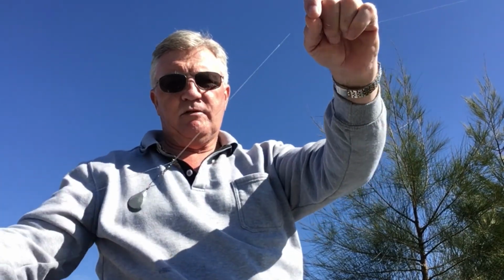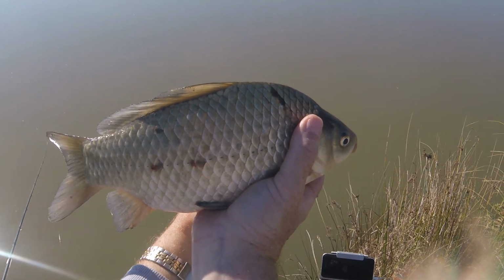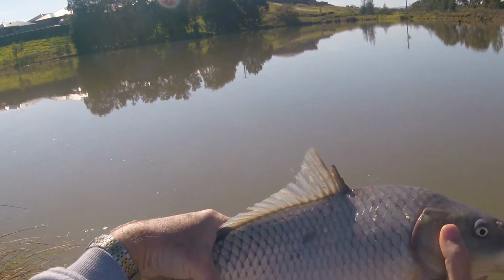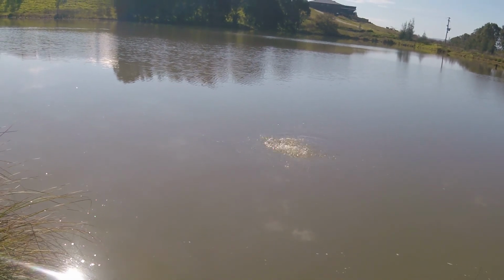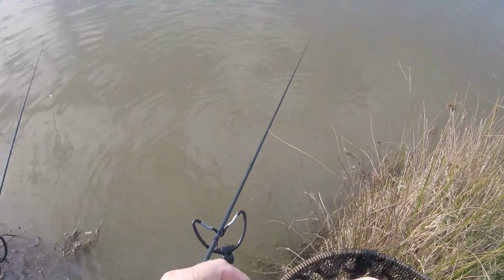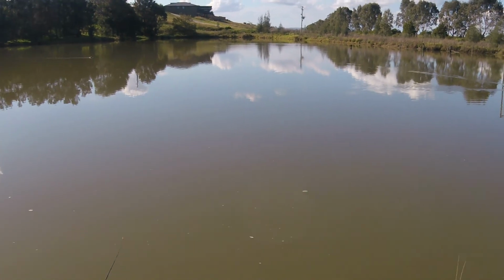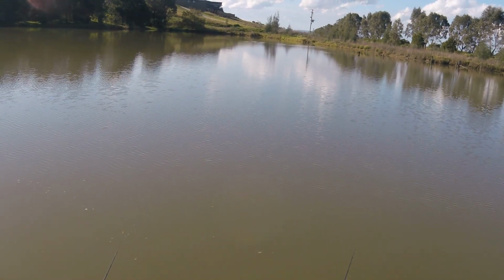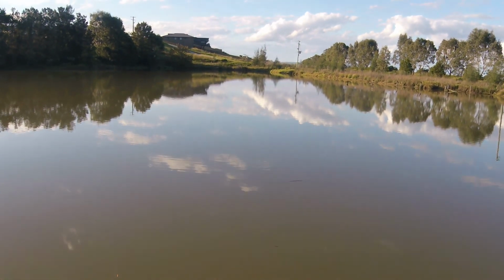Carp Fishing Tips for Winter - Feed Almost Nothing to Catch More Carp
In this video I provide my carp fishing tips for Winter. I am fishing a small lake and today was an experiment to work out how much, if anything to feed.

I started off by feeding nothing at all, just what was on the hook. A little later I fed only single pieces of sweetcorn. Both of these approaches worked, particularly the sparse feeding.

For the last hour, I upped the feed to approximately 8 pieces of sweetcorn every 10 minutes. The swim died almost immediately.